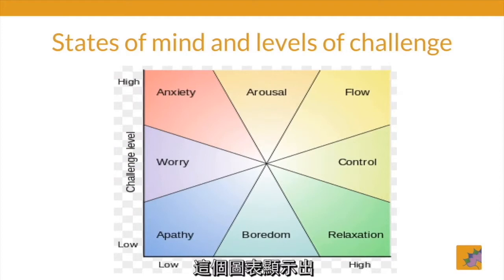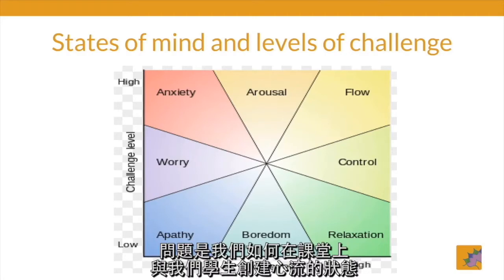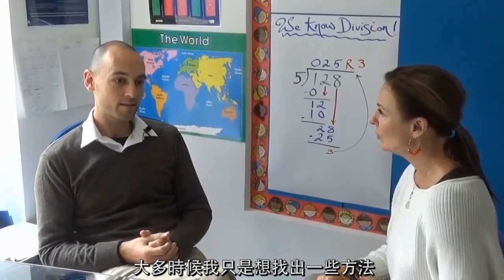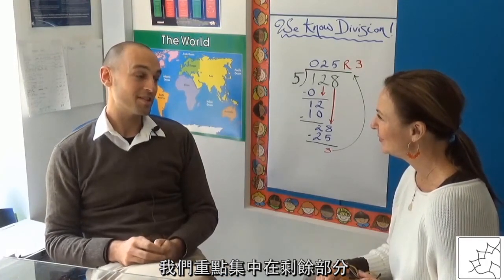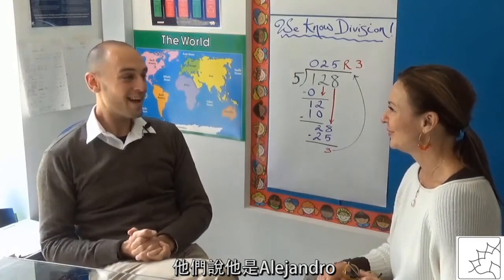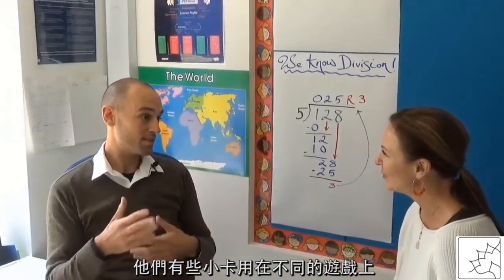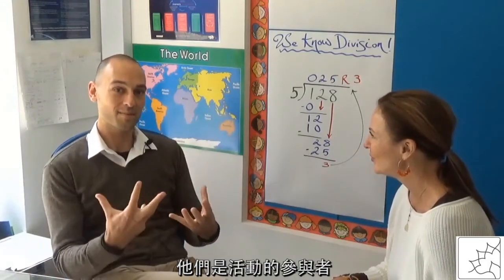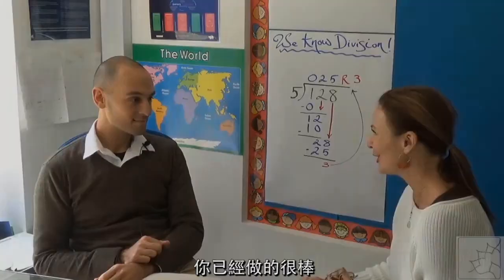Flow in the Classroom （心流）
近年來，心流理論逐漸在教育中被重視
大部分與遊戲式學習密不可分
當學生在進行遊戲時容易達到心流的狀態
這時是老師灌輸知識的重要時機

同樣的在機器人教育中
老師如何讓學生達到心流狀態
是個值得老師思考的議題？